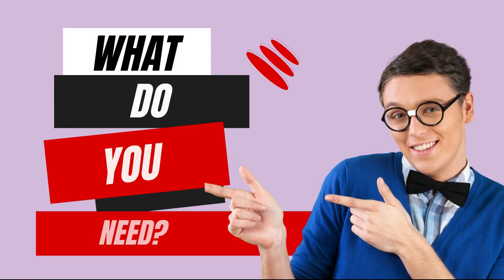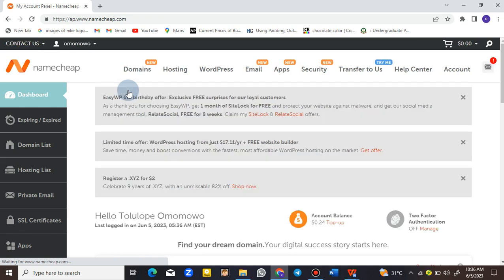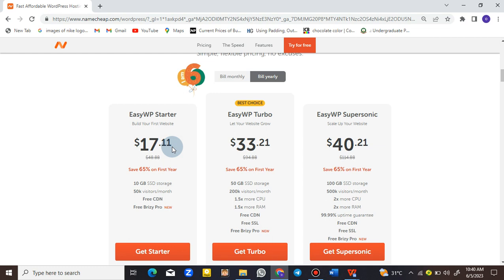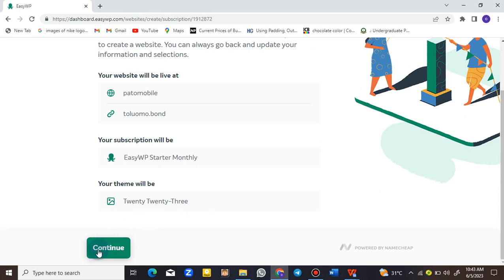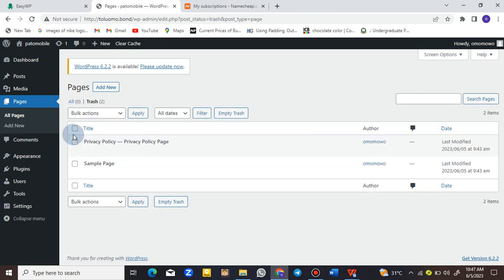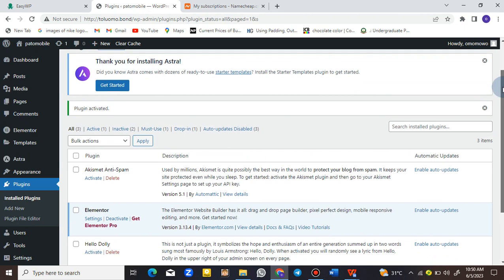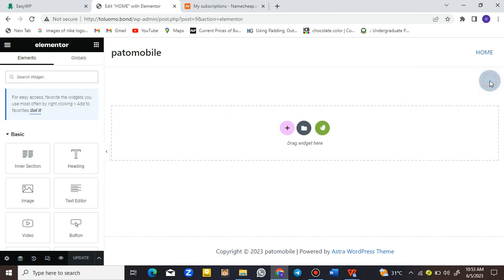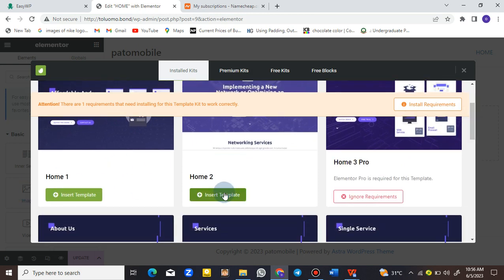How To Create A VTU Website to sell Data and Airtime from the scratch in 2023 PART 1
Learn how to create a vtu website from the scratch as a beginner